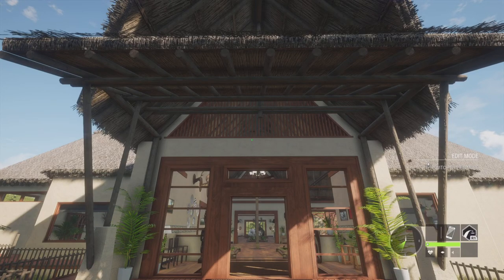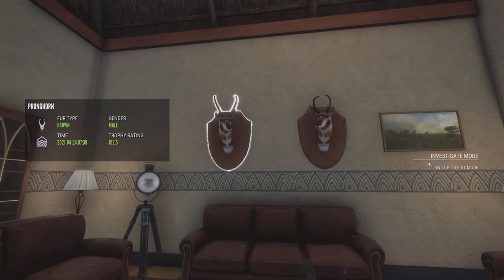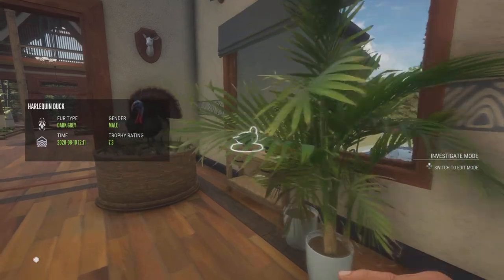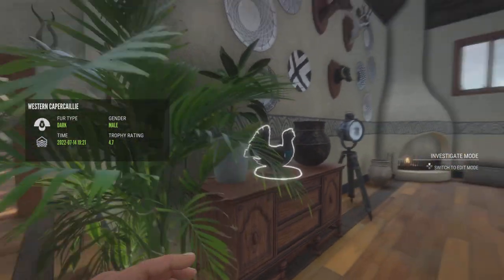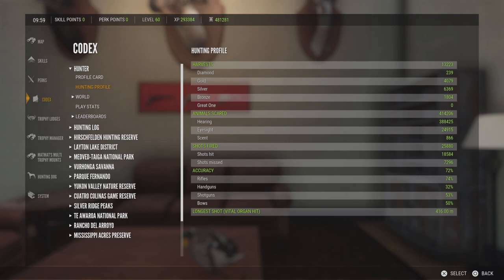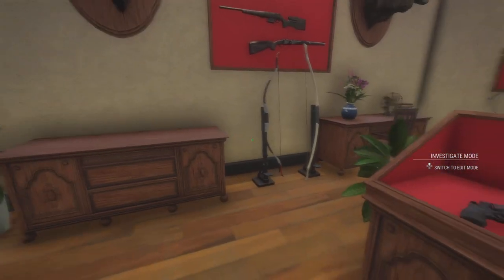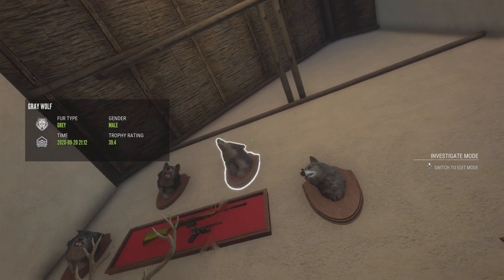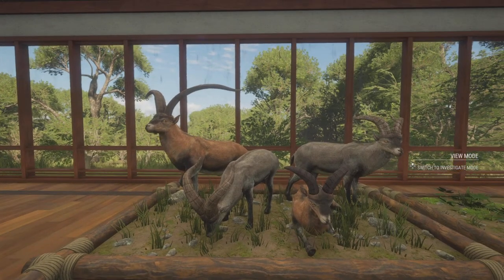What 1300 Hours Looks Like In theHunter - Call of the Wild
Today, I will be giving all of y'all a tour of my trophy lodge in the hunter - call of the wild! There are tons of diamonds, rares, and even some super rares! I hope y'all enjoy!